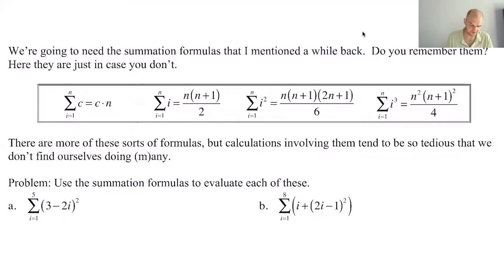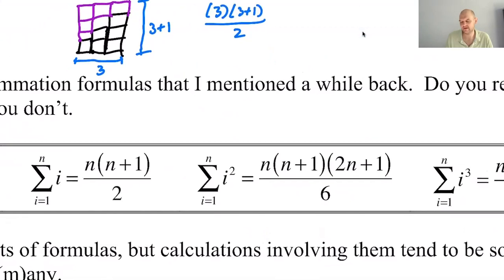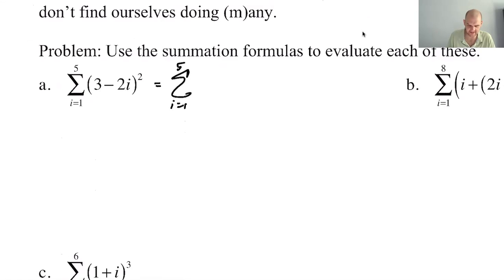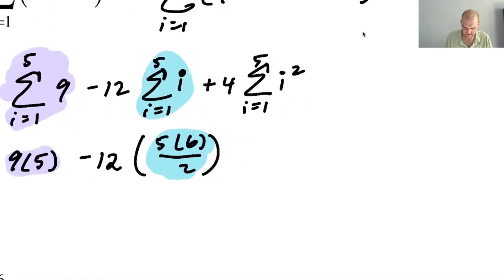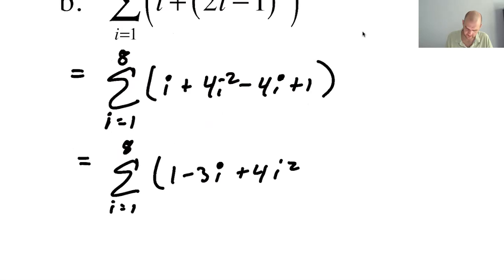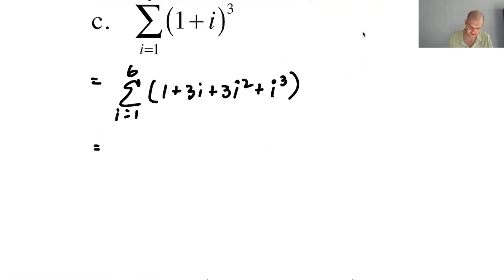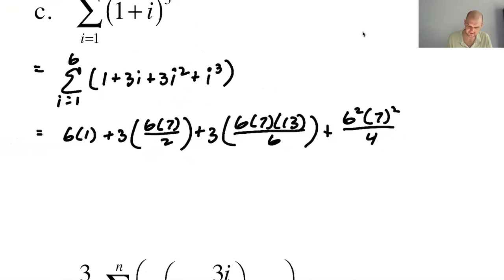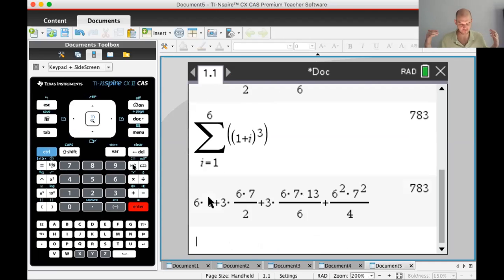Summation Formulas to Memorize pg 2, pt 1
Topics: summation formulas to memorize; sum of a constant; sum of i; sum of i^2; sum of i^3; evaluating summations using formulas; interpreting a summation geometrically; interpreting summation in terms of functions involved; checking on a calculator